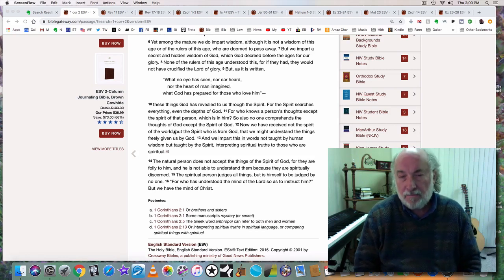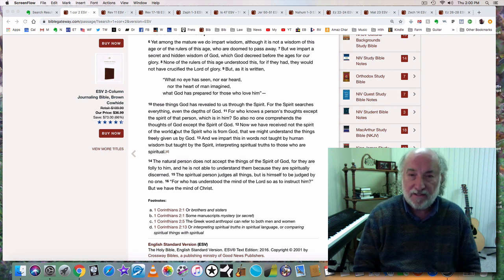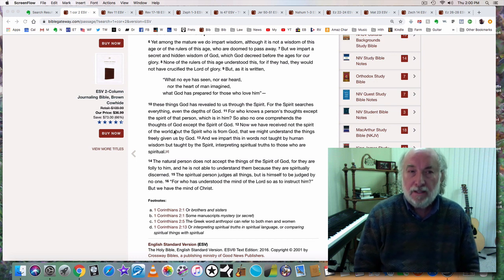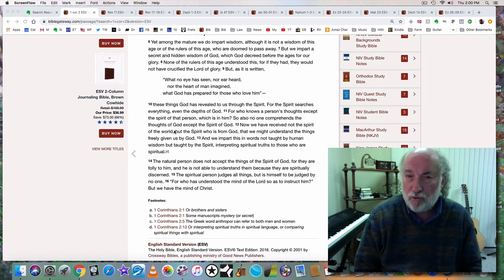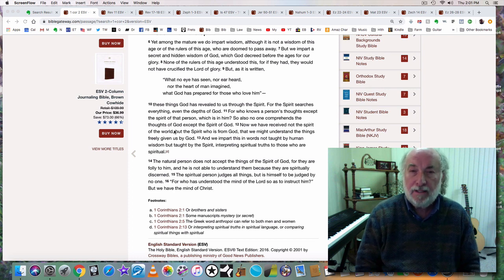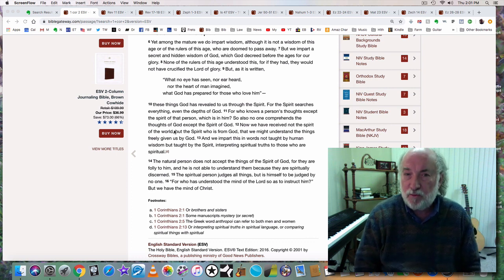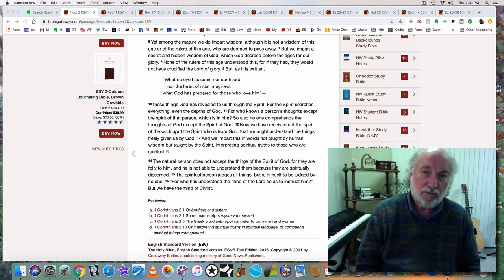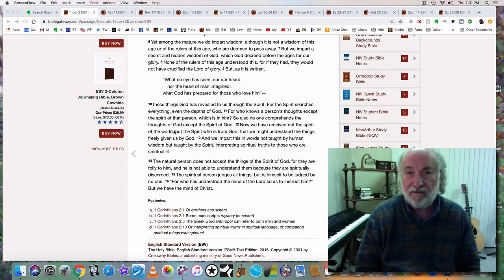The Great City Pt 1 (Mystery of the Beast 17)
What is the "Great City' mentioned in the Book of Revelation?

Prophetic Bible teaching by Glenn Hall